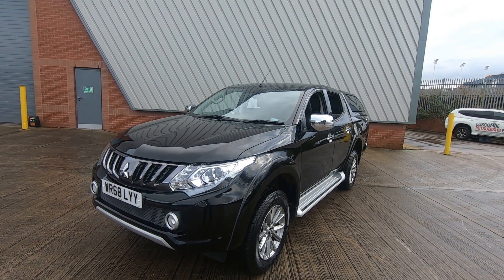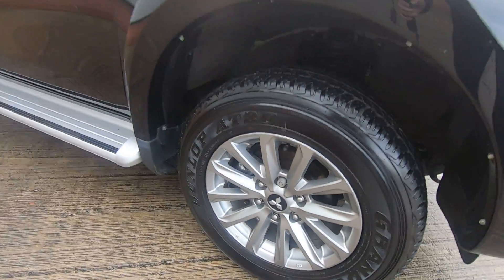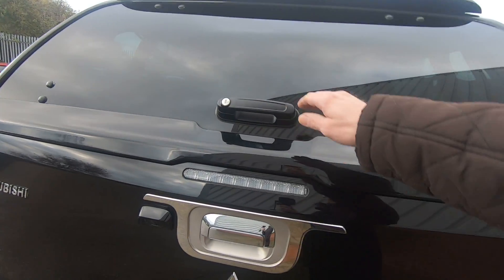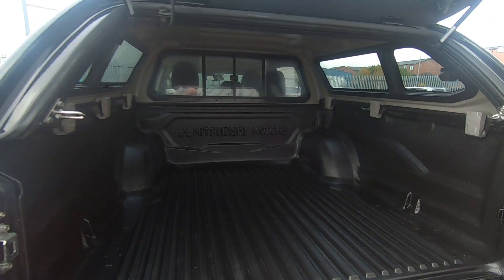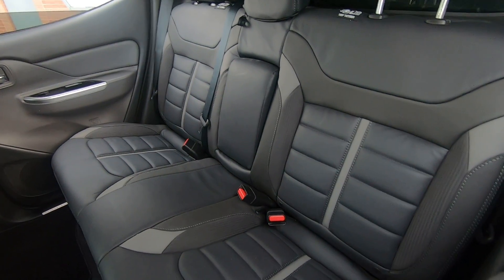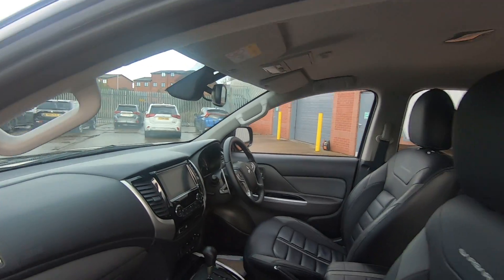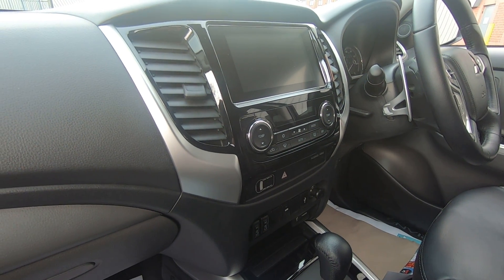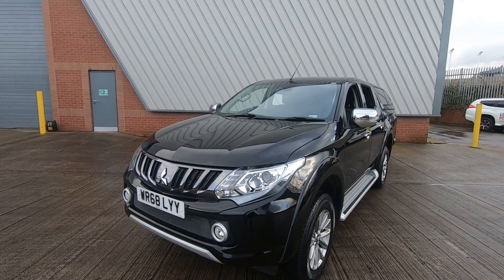Mitsubish L200 Double Cab DI-D 178 Barbarian 4WD Auto | Canopy and Liner - WR68LYY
Luscombe Mitsubishi is proud to offer this excellent top of the range Barbarian L200 Double Cab, benefitting from the superb 4x4 system which allows driving in 4x4 and changing from 2 to 4wd on tarmac and on the move, and with also having traction control and Trailer Stability Assist, it provides the safest and most proficient double cab on the market, no wonder it keeps winning pick up of the year. This L200 is not just safe and proficient, it also has a long list of comfort features, heated leather seats provide comfort and durability, Smart Display Audio a must nowadays, as is hands free phone, and this is fully integrated into the colour dash screen, Keyless ignition and locking once experienced is a must, no more looking in pockets and bags for keys. If you need to carry weight, the L200 is perfect with a towing capacity up to 3.5T plus the ability to carry 1 Ton on its back as well. A real luxury workhorse, but still with car refinements, a reverse camera allows easy manoeuvres, and electric folding mirrors, which fold in when locked are both useful features.
All our vehicles are fully checked and approved before being offered for sale, and to give you full confidence, we even video the underside, brake and tyre wear, which we would encourage you to watch, nothing is hidden. This vehicle will receive a full check-over before delivery, so you can enjoy the balance of the manufacturer's warranty to Oct 2023 The AutoTrader Retailer Awards have acknowledged Luscombe’s Leeds not once but twice! First, we won their “Customer Choice” Award, thanks to all our customers who have left reviews on Autotrader, then we won the coveted ‘Retailer of the Year 2018’ Award out of 13,000 UK Dealers!
That’s on top of winning “Excellence in Customer Care” and  “UK’s Best Dealership to Work for” by Automotive Management – all testament to the fact that our unique “customer-first” culture has been recognised as the best in the business and our slogan “We Won’t Sell You a Car but We Will Help You Buy One” now shines even brighter!

At Luscombe’s each used vehicle undergoes a thorough multi-point health check (MPC), which is recorded on video by the technician and available for you to view.  Each vehicle has a full 12 months’ MOT prior to collection and a sales service if required – you will be able to view a video of the work which has been carried out.

Graham, Andrew, Sascha and Steve from our Sales Team have nearly 100 Years’ motor trade experience and our Service Team, headed by Simon, have another 100 years’ at least!

We believe in personal service -MD, Robin Luscombe, includes his mobile number on all adverts so that you can contact him directly.  Every used vehicle is personally approved for retail by Robin himself, “If they’re not good enough we don’t sell them!